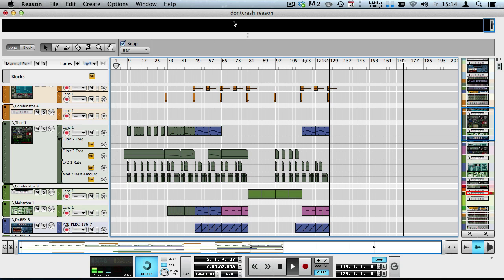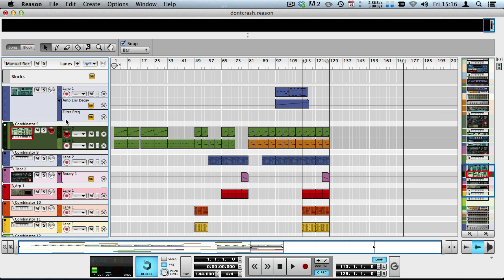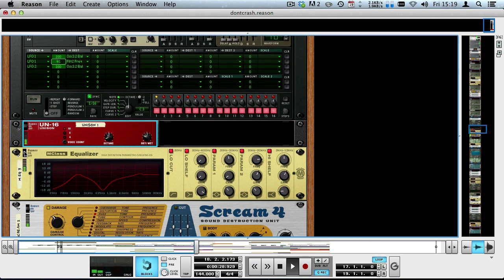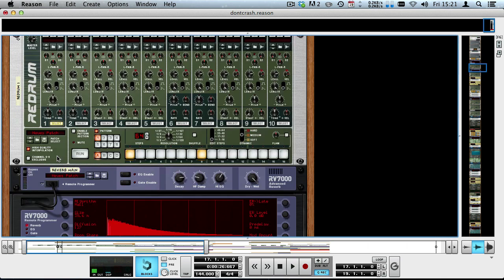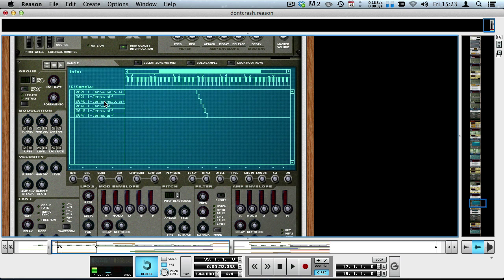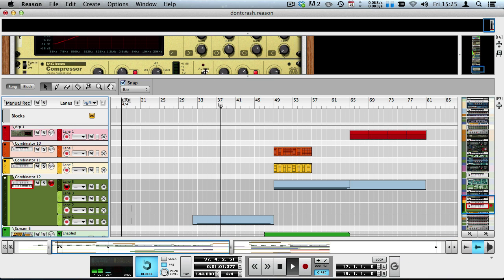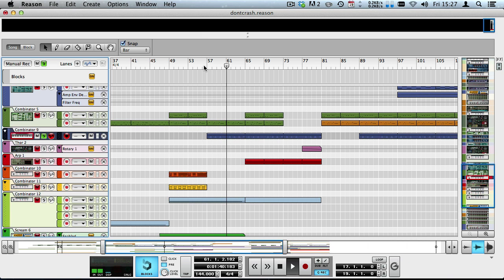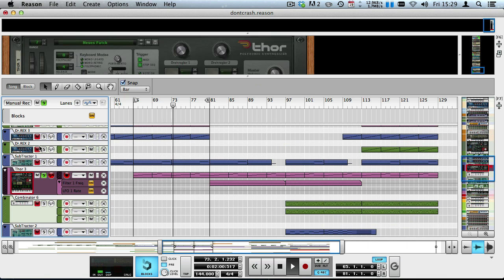ProjectVault | dontcrash.rns (old project walkthrough)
Hey Guys, thinking about starting a new series. Hope you enjoy :)